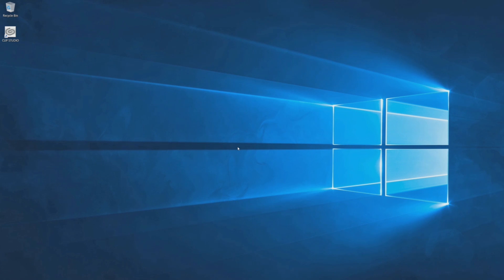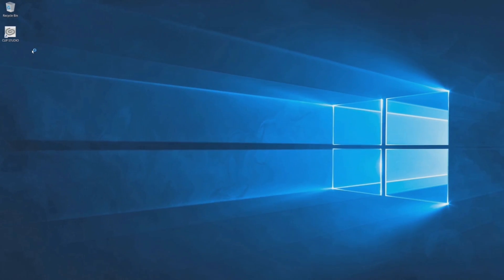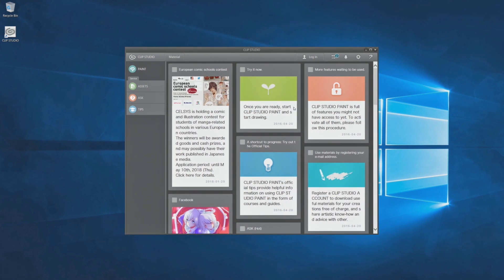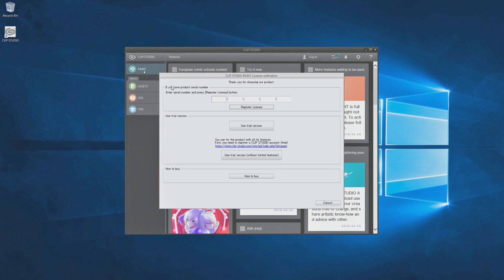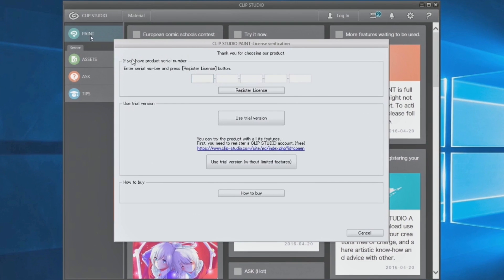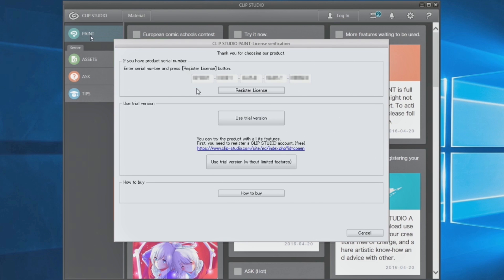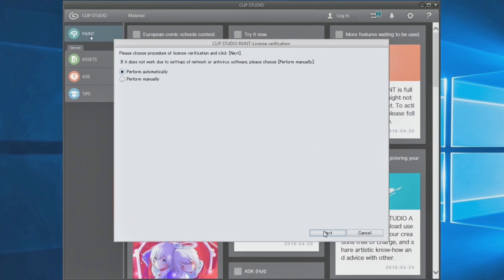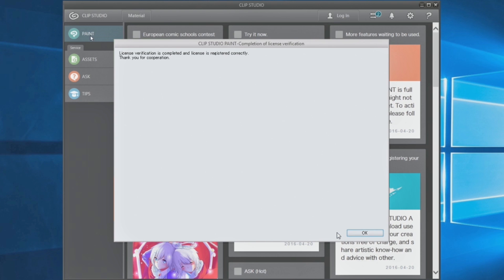ワコム | Wacom Intuos CLIP STUDIO PAINTの起動とライセンス登録（字幕付き）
Wacom IntuosにバンドルしているCLIP STUDIO PAINTとペンタブレットの設定方法を紹介しています。
※字幕→日本語を選択してご利用ください。